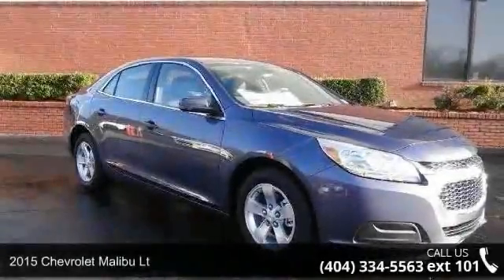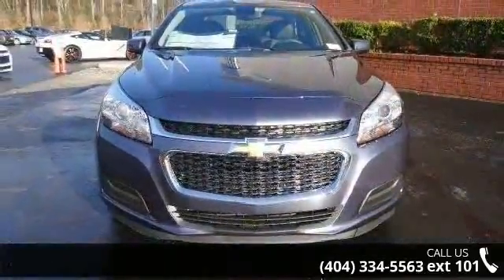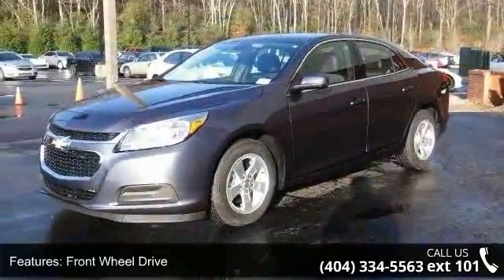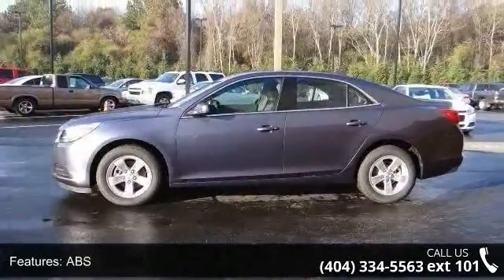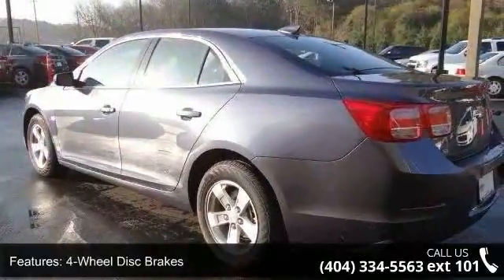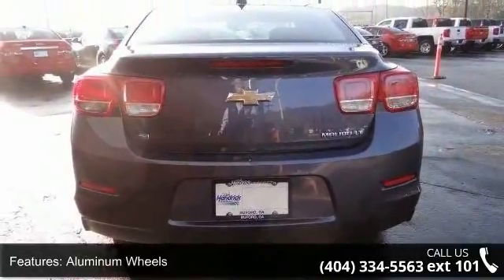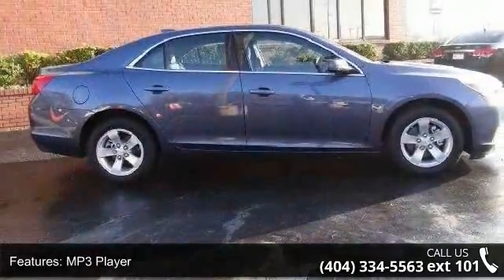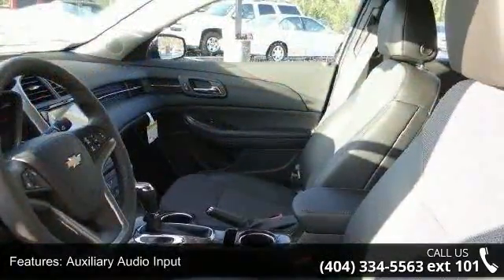2015 Chevrolet Malibu LT - Rick Hendrick Chevrolet of Buf...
EPA 36 MPG Hwy/25 MPG City! LT trim. Onboard Communications System, Aluminum Wheels, Head Airbag, Satellite Radio, CD Player, iPod/MP3 Input. Warranty 5 yrs/100k Miles - Drivetrain Warranty; READ MORE! KEY FEATURES INCLUDE: Satellite Radio, iPod/MP3 Input, CD Player, Onboard Communications System, Aluminum Wheels MP3 Player, Remote Trunk Release, Keyless Entry, Steering Wheel Controls, Alarm. EXPERTS CONCLUDE: Great Gas Mileage: 36 MPG Hwy. WHY BUY FROM US: The Southeast's #1 Chevy Dealer! Your experience with Rick Hendrick Chevrolet of Buford will be more of a relationship than a transaction. As opposed to just talking about a different experience, we invest the time and energy to develop those relationships and want to be here for all of your automotive needs.